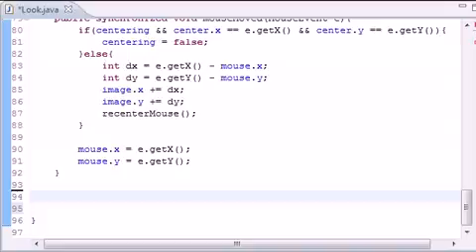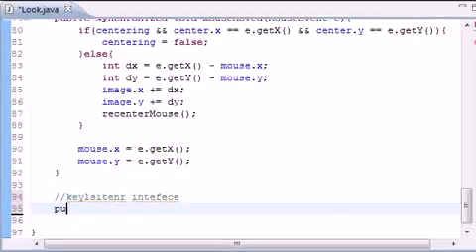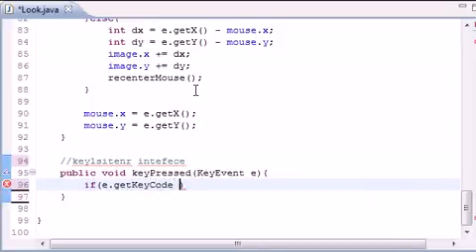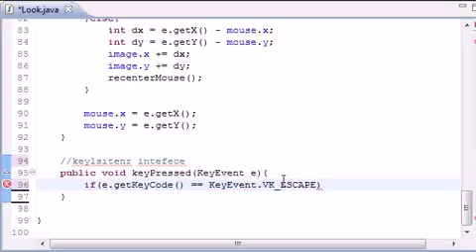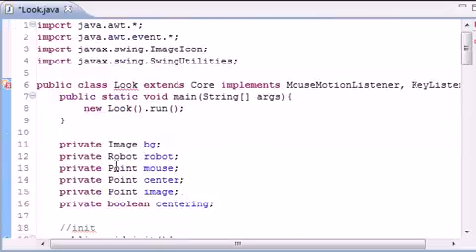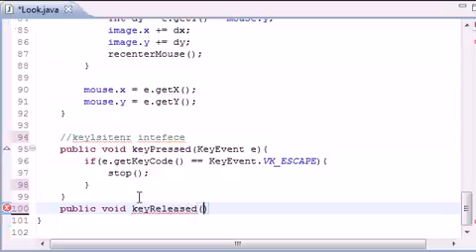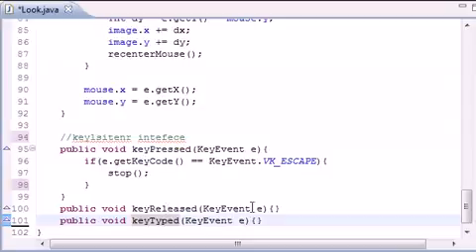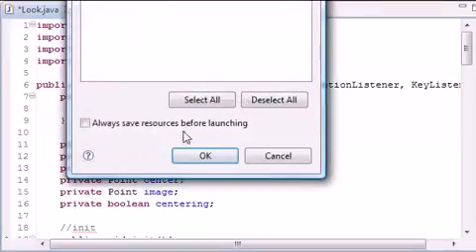36 Java Game Development 36 Final Mouselook Program